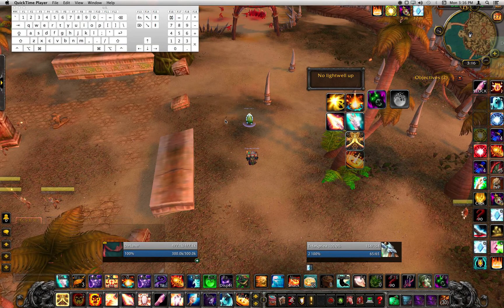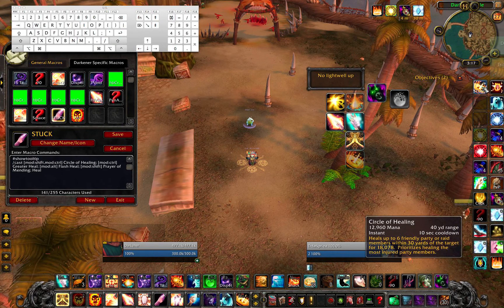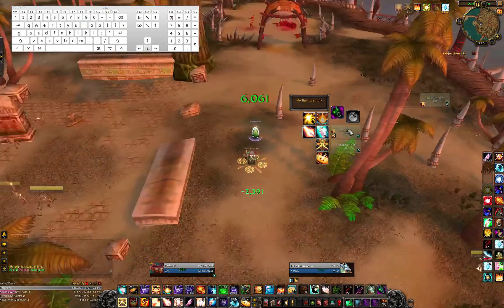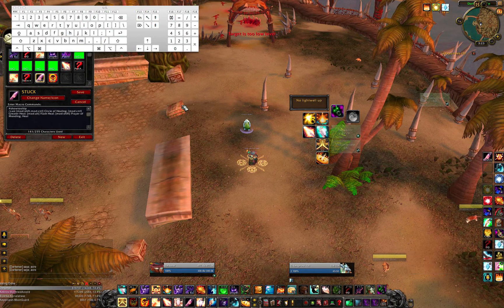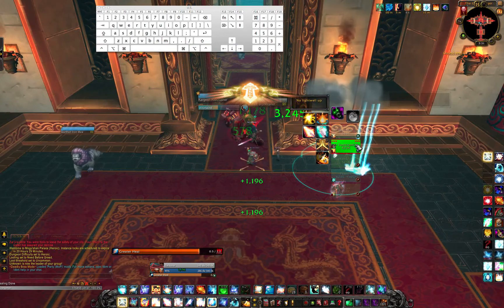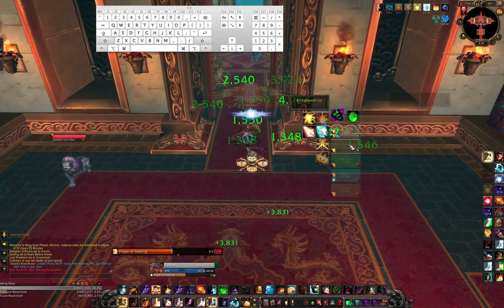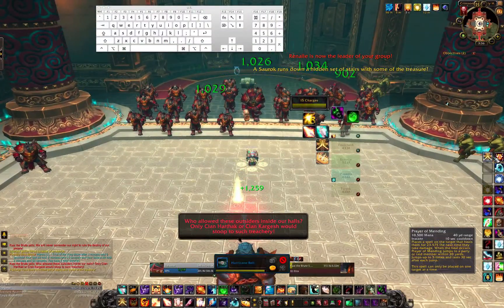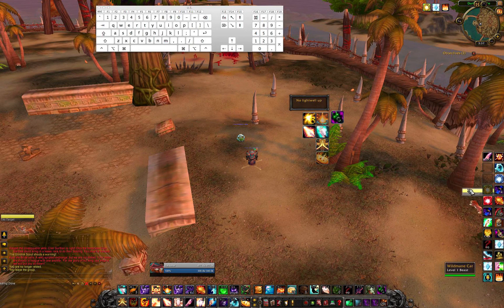WoW 5.3 Mac Stuck Modifier Key Bug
A bug in the Mac version of WoW 5.3 makes the game almost unplayable.